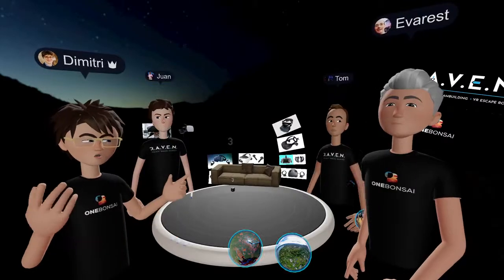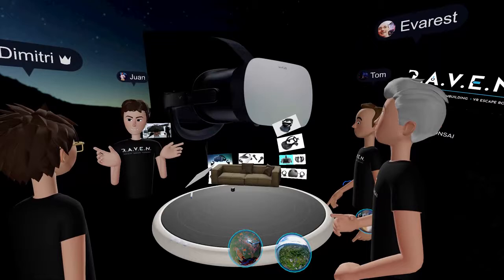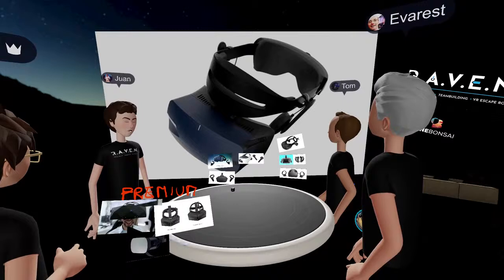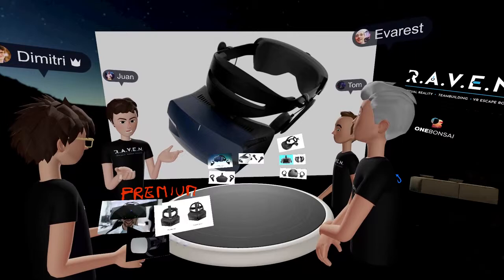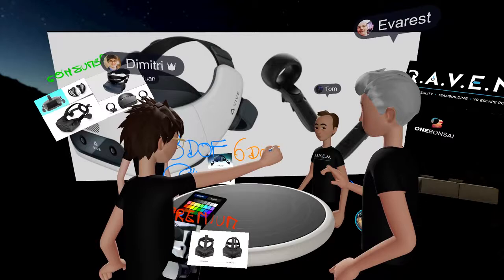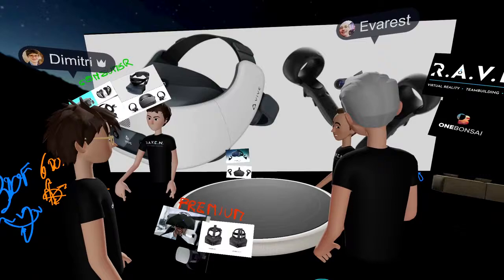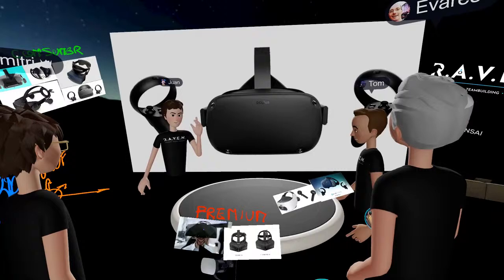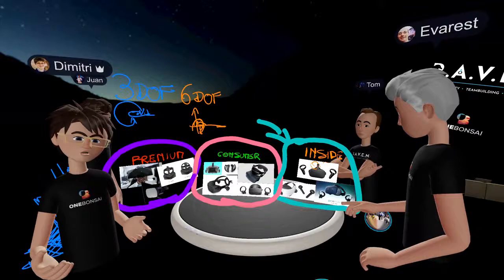How to choose your Virtual Reality headset ? - VR Get Together #2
It's like a podcast but, in Virtual Reality !

In this episode, special guest Juan and Tom (from Raven) joined us to talk about the different Virtual Reality devices.

You'll see the different categories of headsets and we'll tell you what they're good at!

Like our Facebook page and don't miss the next VR Get Together !!